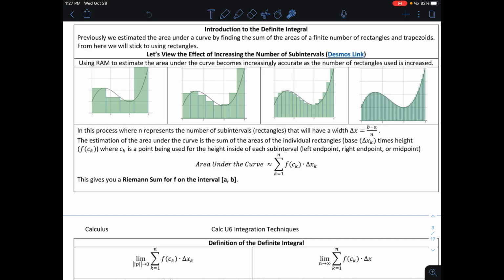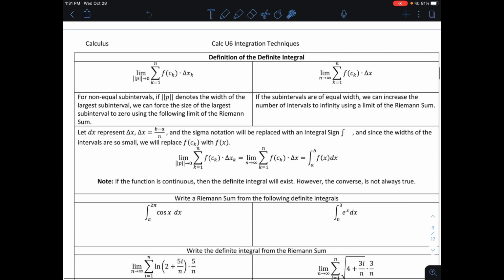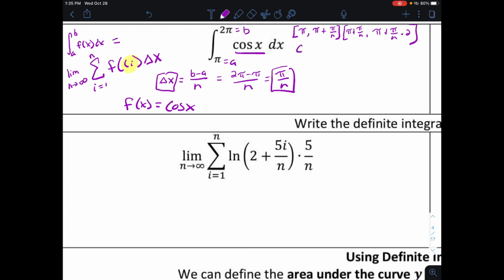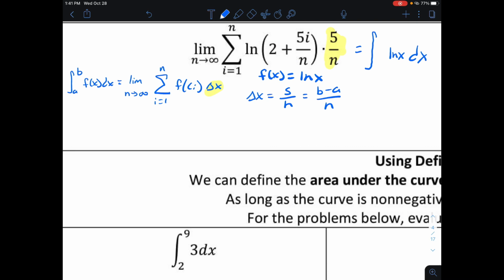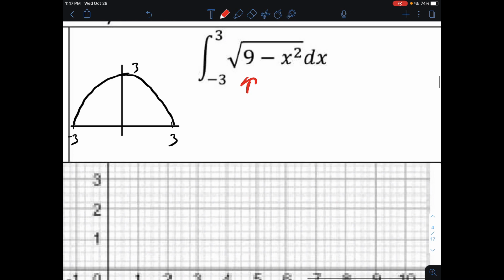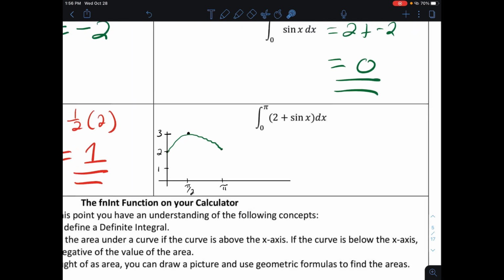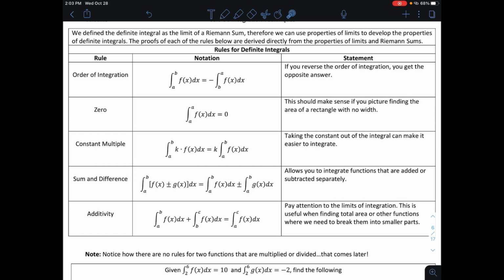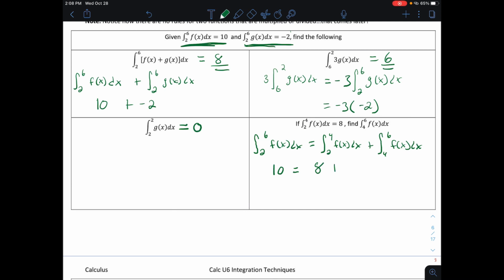Calc U6 2 Definition of Definite Integrals and Properties